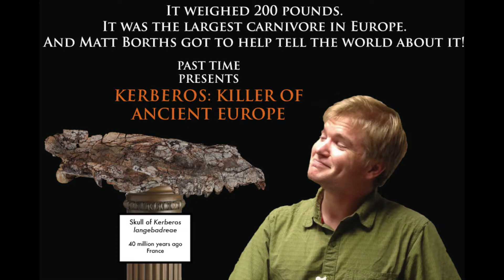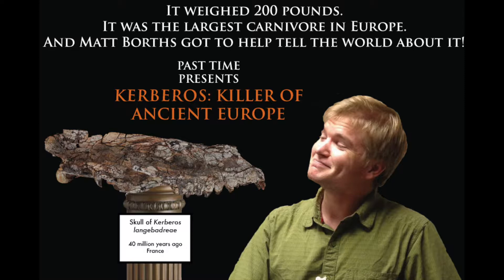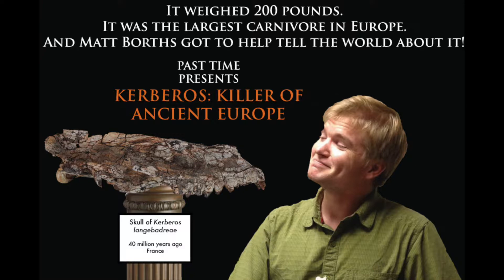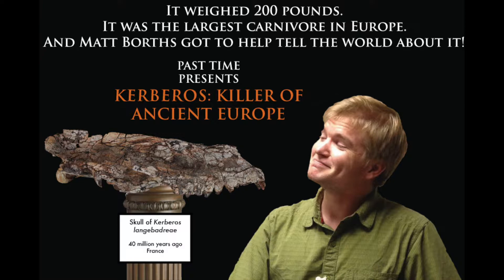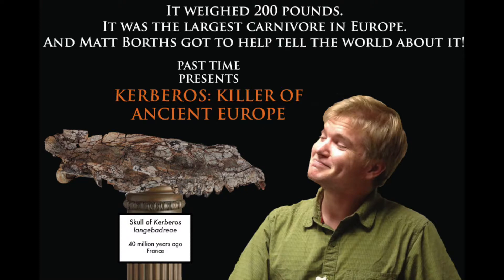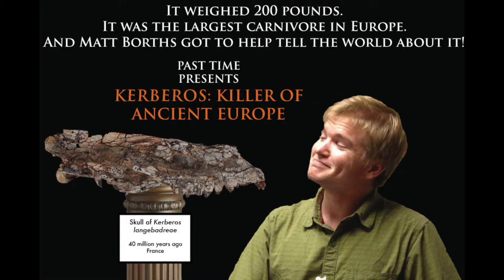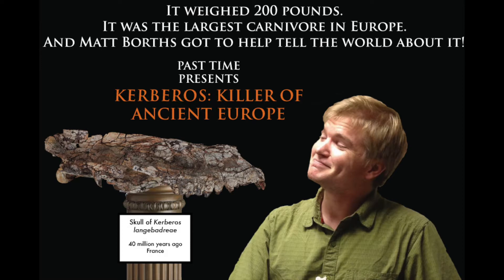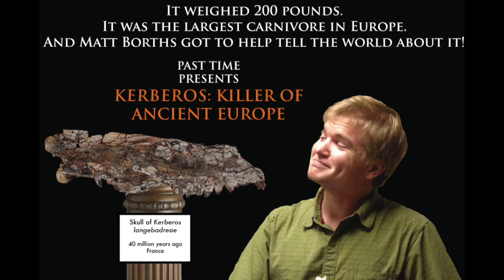PAST TIME Quick Bite - Kerberos and the first giant mammalian carnivores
It weighed twice as much as a modern wolf. It had three pairs of meat-slicing teeth. It was the first carnivorous land animal to reach 200 pounds on the entire continent of Europe after the extinction of the dinosaurs. Ladies and gentlemen: meet Kerberos, monster mammal carnivore!

Links -